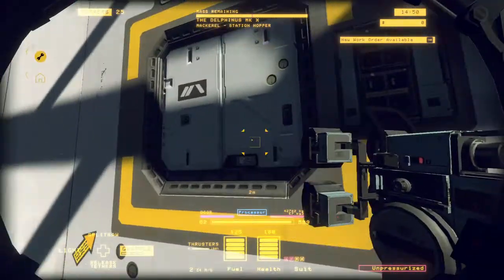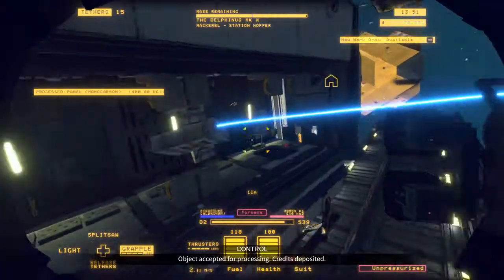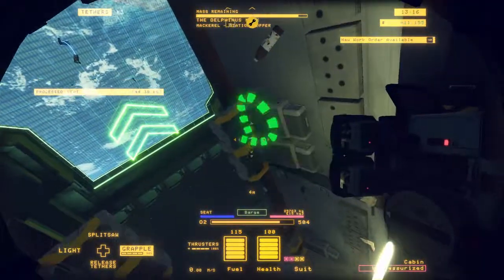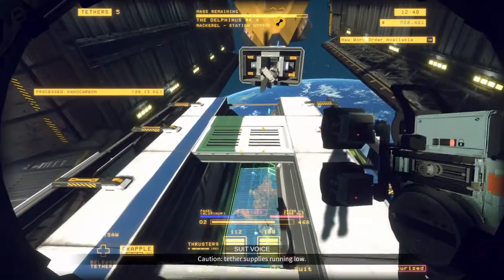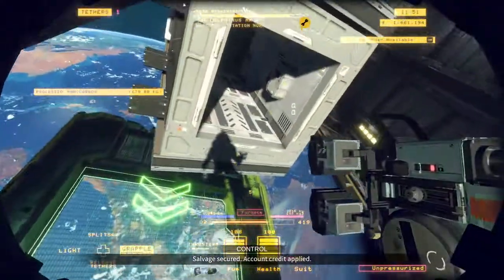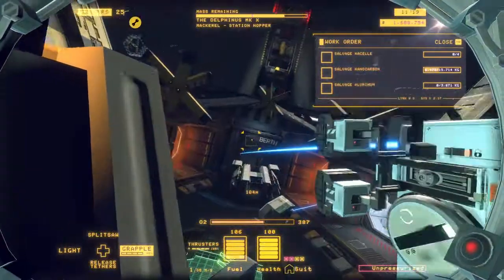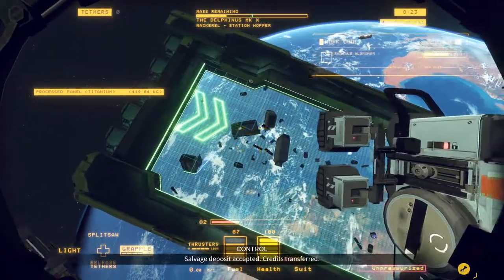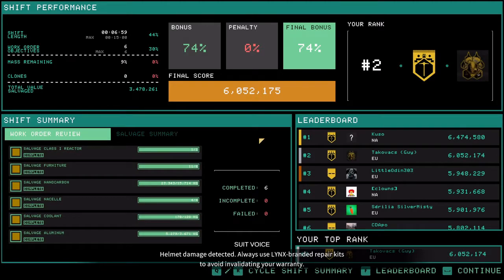RACE week #16 No1 score (8/12)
Rapid disassembly of a Station Hopper Mackerel. Current #1 legitimate score!